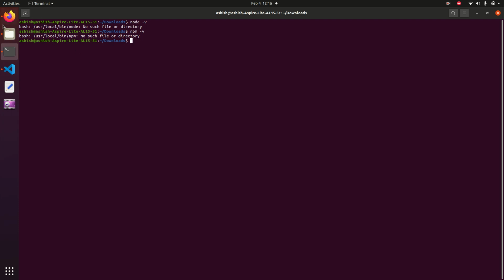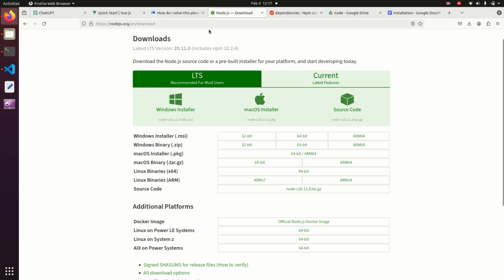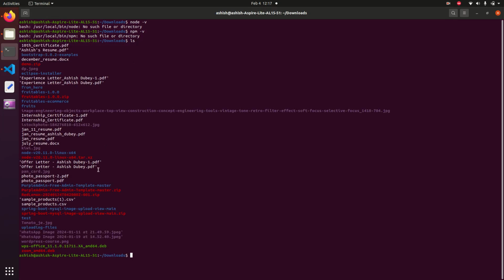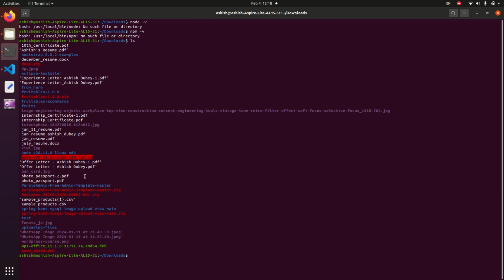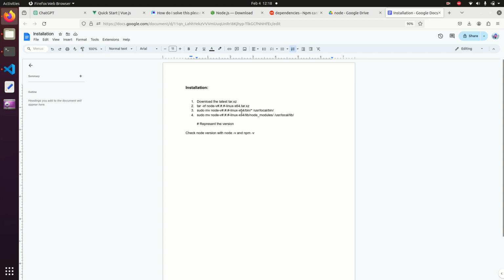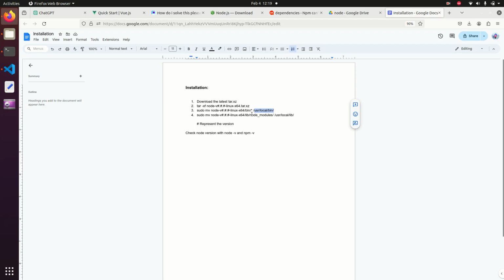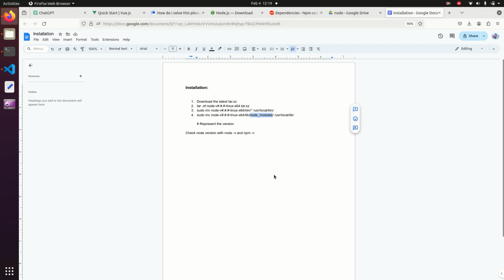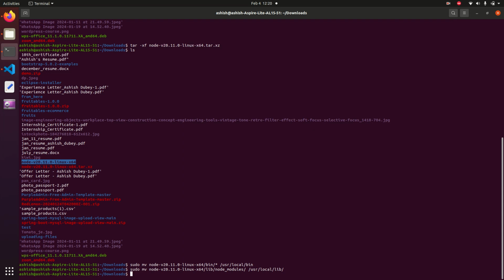Install node and npm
This video is dedicated to install node and npm for first time in linux OS